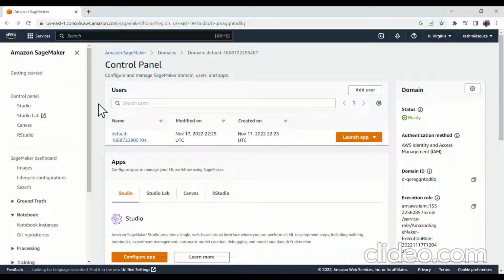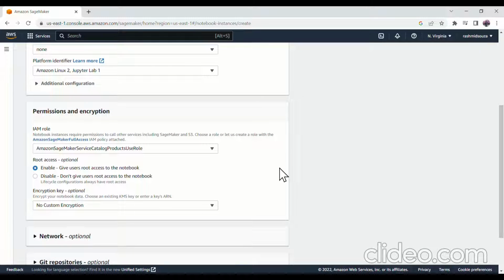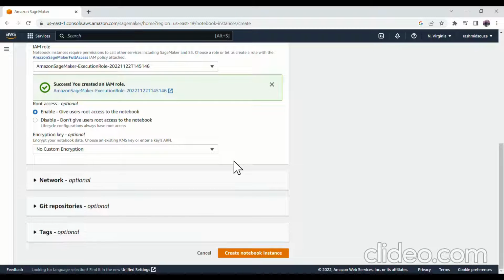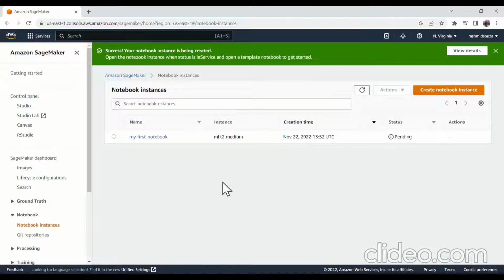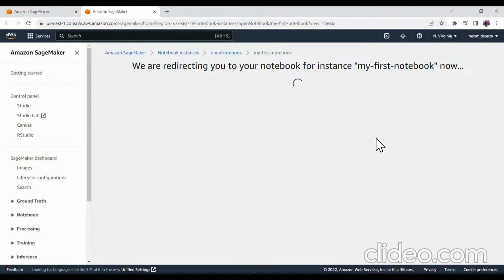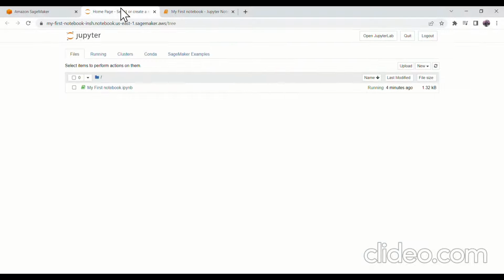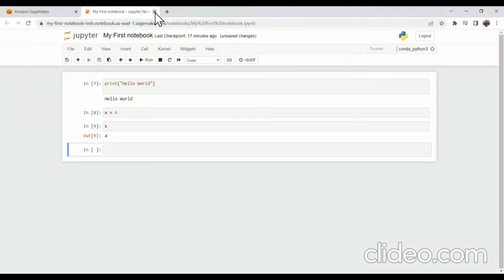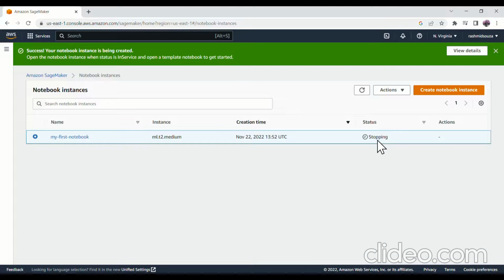Demo 2 Creating a notebook instance